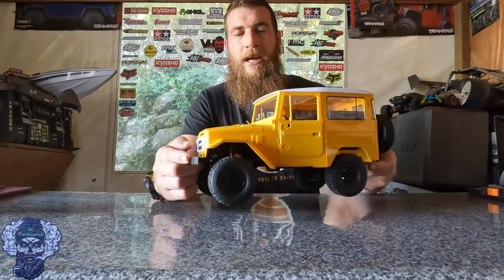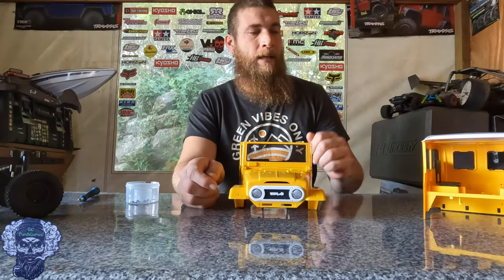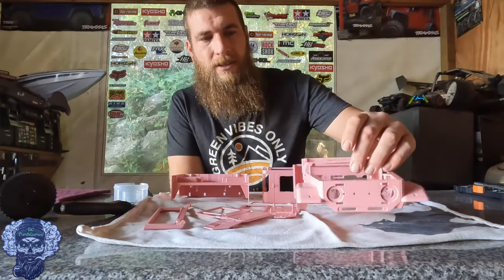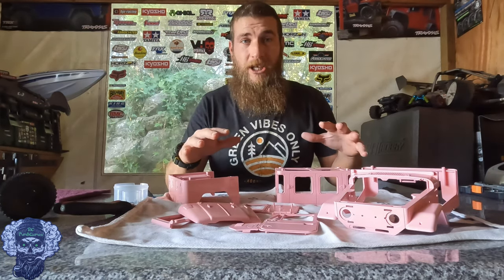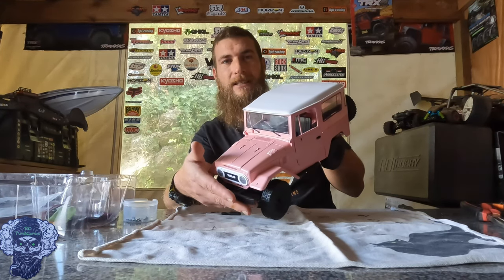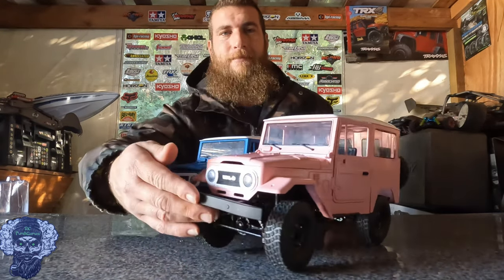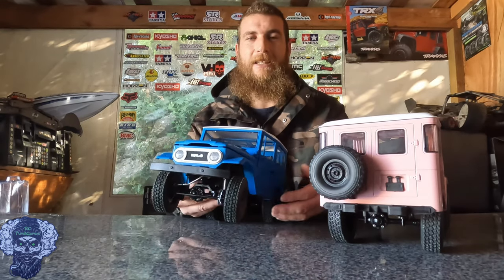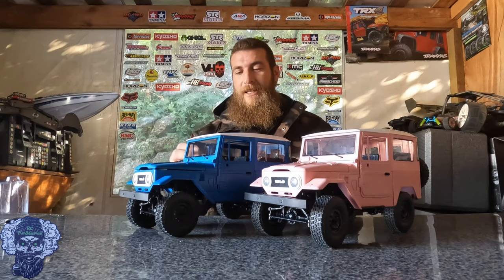Painting Wpl C34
Hi everyone
I am here today to paint 2 WPL C34’s
They are for my kids for Christmas, My daughter wanted a pink one and my son a blue one￼.
When I placed the order from Bangood I did it for a yellow and a blue one thinking I would paint the yellow one pink for my daughter.
But to my surprise when I opened the second box it was yellow to￼.
￼ Bangood! Pay attention to the colours chosen on the order before shipping out to the customer￼!
Anyway guys in this video just see me basically showing you What they look like after being painted￼